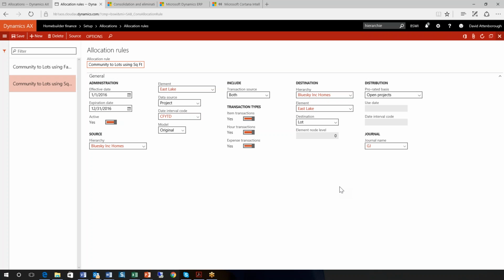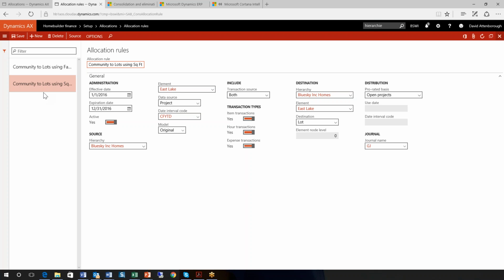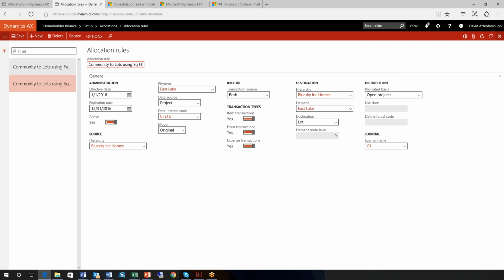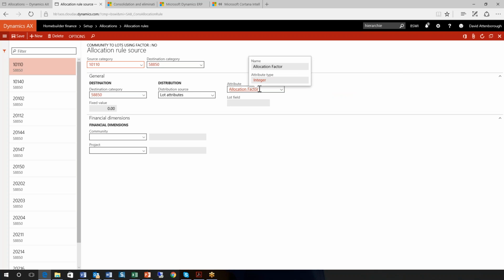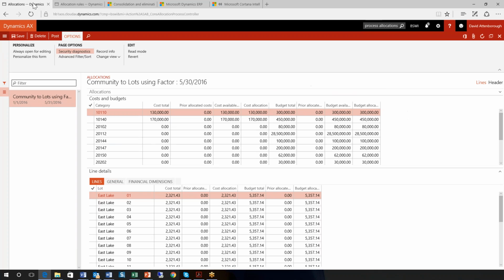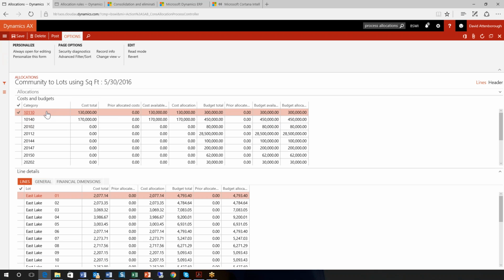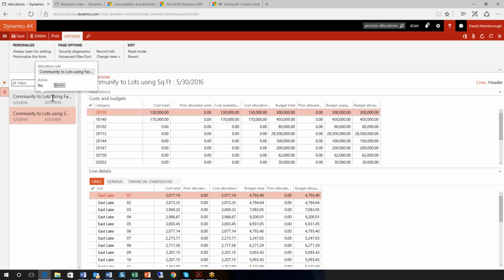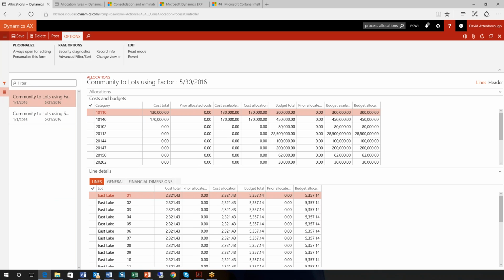HB1 7 500 Financial Allocations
View how HomebuilderONE allows your Finance teams to allocate Community costs to the individual Lots